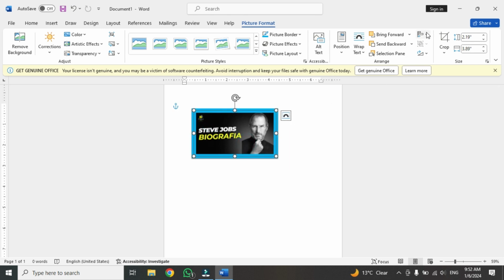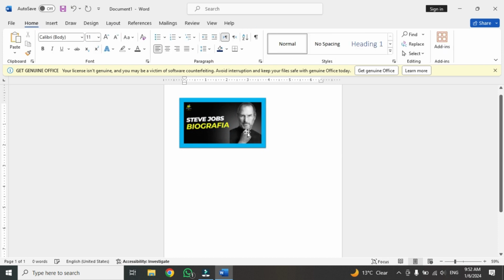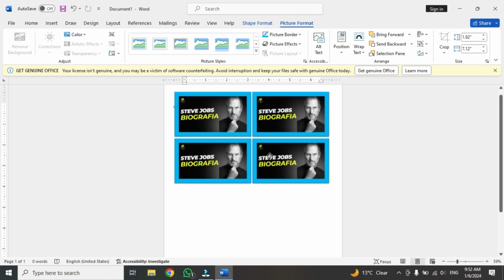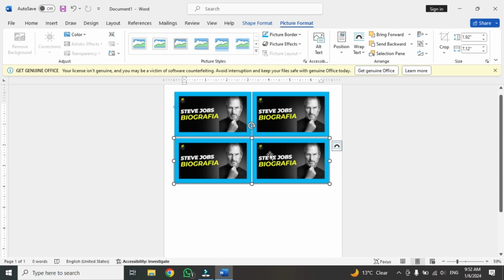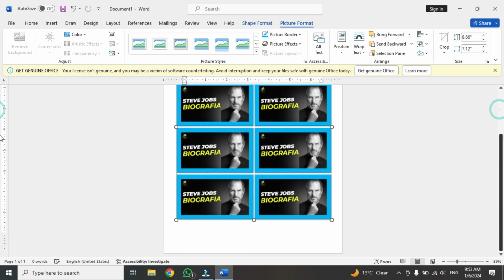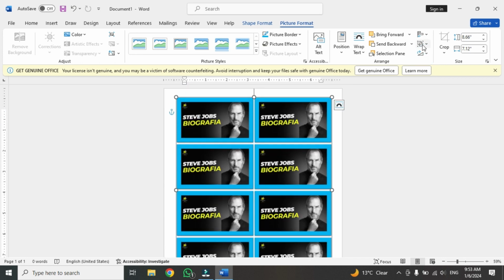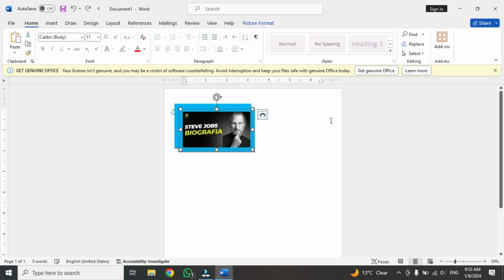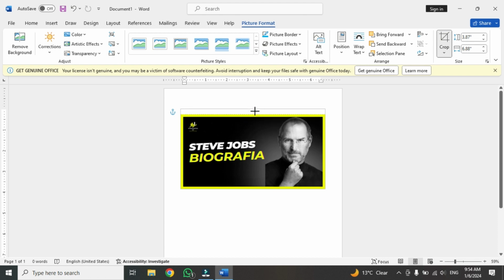How to use MS Word Class 12 [easy]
📝 Mastering MS Word for your class 12 studies is a breeze! 🌐 In this beginner-friendly tutorial, we'll guide you through the essential features of Microsoft Word, ensuring you can create, format, and edit documents seamlessly.

Join us as we explore the key functions, from setting up your document to utilizing styles and formatting options. Whether you're working on essays, reports, or projects, this tutorial is tailored to enhance your productivity.

Let's ensure your experience with MS Word in class 12 is both efficient and effective! 📚💡